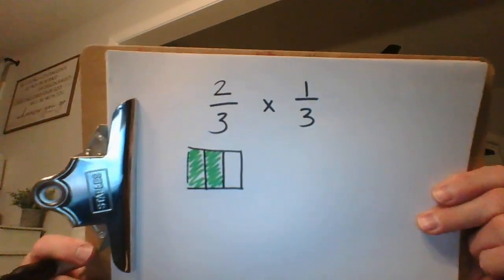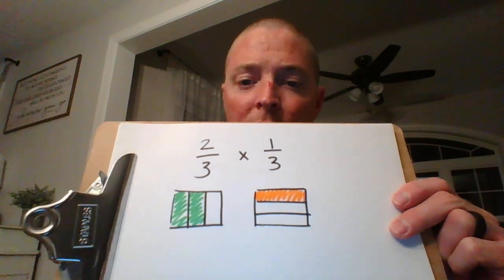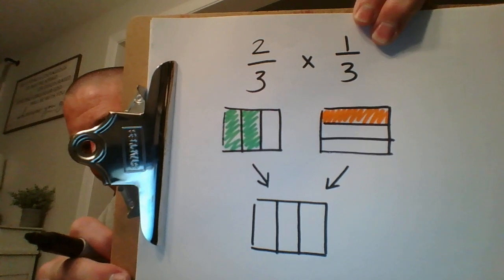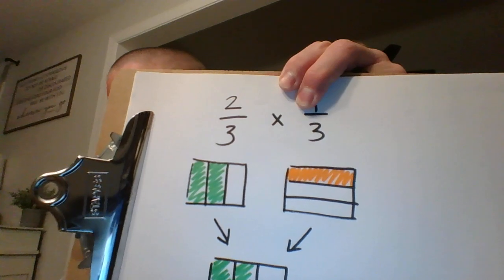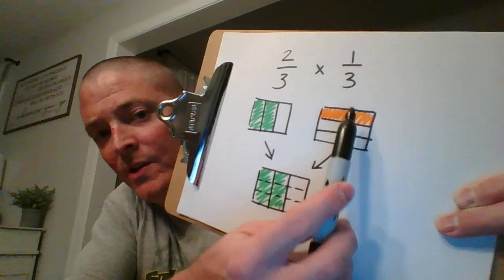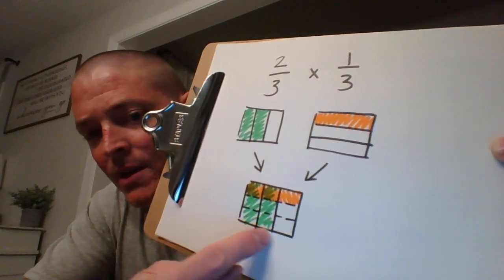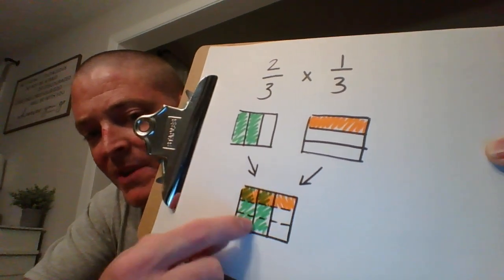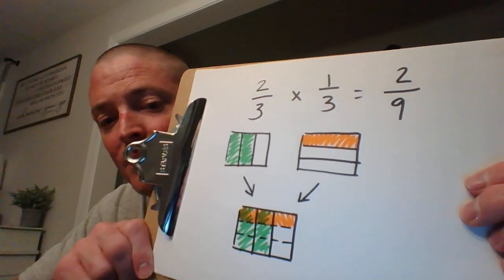Fraction x fraction model/solution